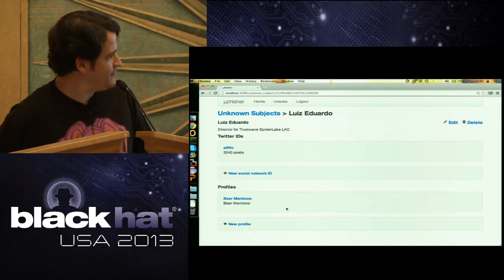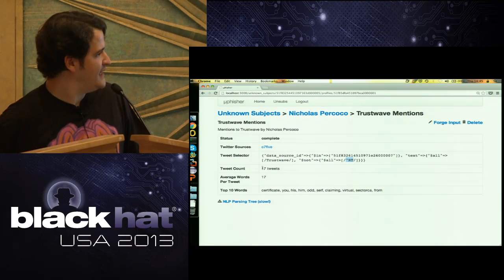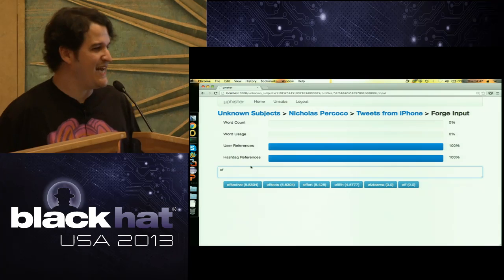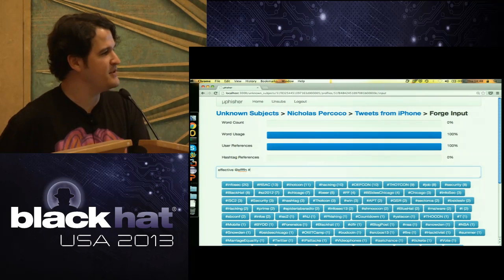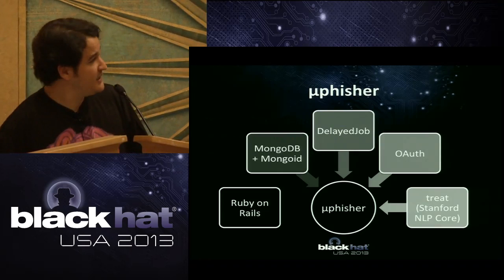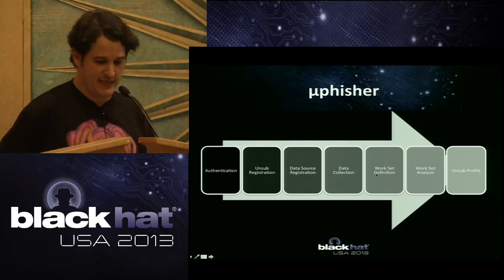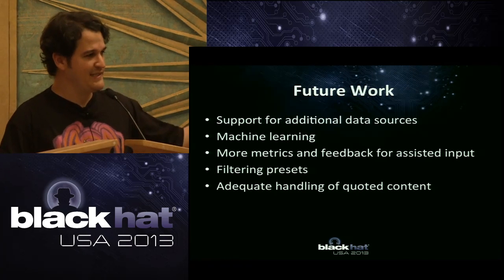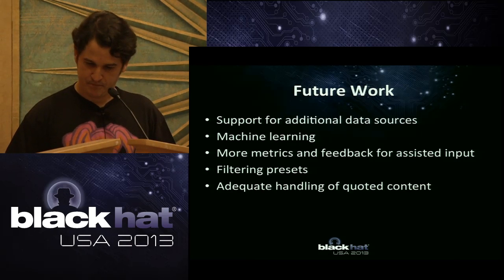Black Hat USA 2013 - Using Online Activity as Digital Fingerprints to Create a Better Spear Phisher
By: Joaquim Espinhara & Ulisses Albuquerque

Every day we produce tons of digital breadcrumbs through our activities in online services -- from social networks, photo sharing, mailing lists, online forums and blogs to more specialized tools, such as commits to open source projects, music listening services and travel schedules. These have long been known to provide useful information when profiling a target for social engineering purposes, especially due to the frantic pace and often uncensored way at which we generate such content.

Our talk takes a tool-oriented approach to these profiling activities. By using data mining techniques combined with natural language processing, we can determine patterns in the way a user interacts with other users, his usual choice of vocabulary and phrasing, the friends/colleagues he most frequently communicates with as well as the topics discussed with them. By consuming publicly available data, using both official APIs and scraping web pages, our profile can be used to validate how close forged content is to actual target-generated data.

We will discuss the indexing of unstructured content, including issues such as the legal and technical implications of using official APIs versus scraping, how to build user relationship graphs and how to add temporal references to the collected data.

We will also release a tool that automates the data mining and natural language processing (NLP) of unstructured information available on public data sources, as well as comparing user created content against a generated profile using various criteria, including:

    Network of friends/colleagues;
    Frequency of communication with friends/colleagues;
    Shared interests between target and friends/colleagues;
    Hobbies and personal activities;
    Upcoming and past trips;
    Frequency of use of verbs;
    Frequency of use of adjectives;
    Frequency of use of nouns;
    Average number of words per sentence or paragraph.